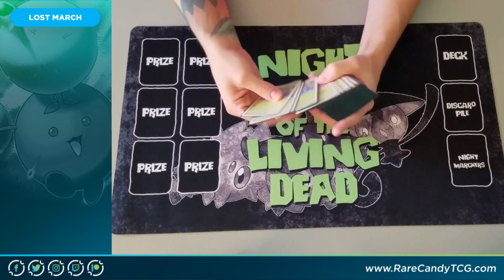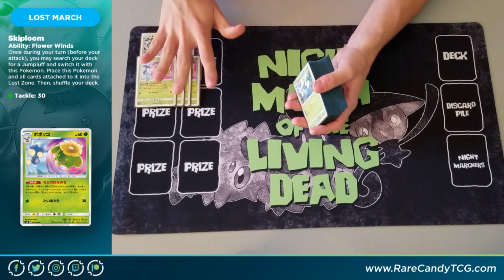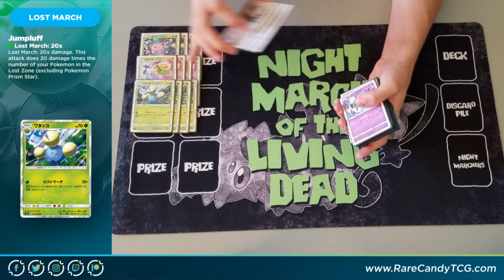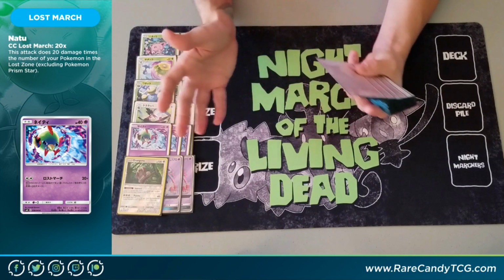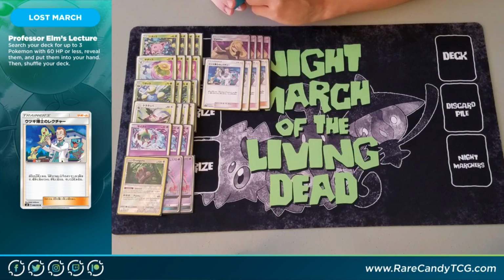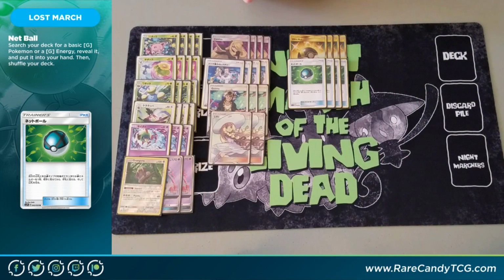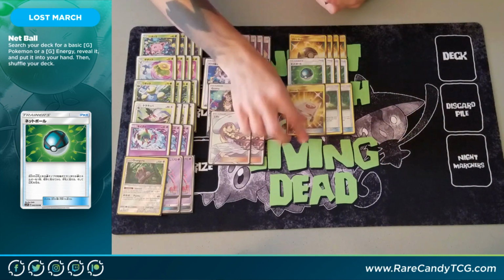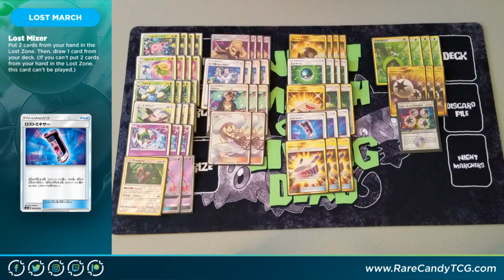Lost March Deck Profile (SUM - Lost Thunder)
The new Lost Thunder set gives us the exciting Lost March deck that looks to be a spiritual successor to the fan favorite Night March deck of the past. Unlike its predecessor, the Lost March deck aims at putting Pokemon into the Lost Zone to do large amounts of damage. Thankfully Lost Thunder gives us a variety of new cards like Skiploom, Jumpluff, Lost Mixer, and more to help make this happen.